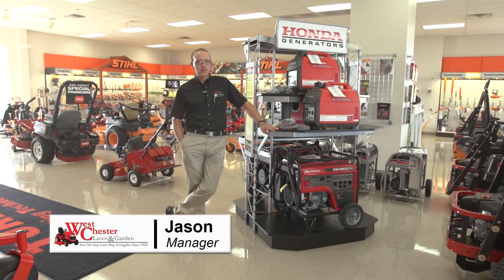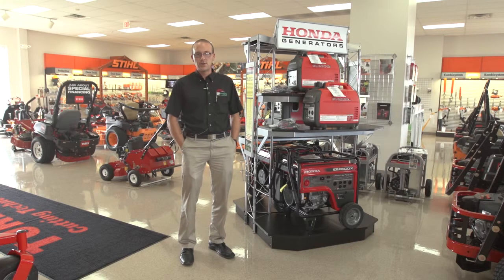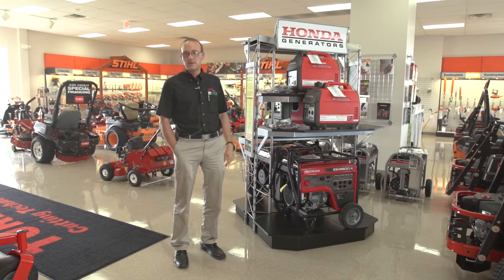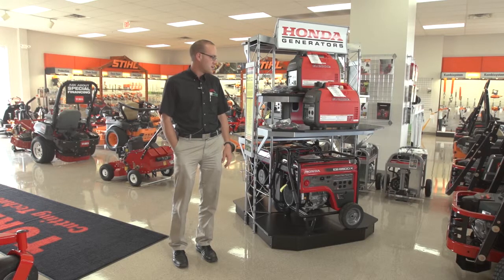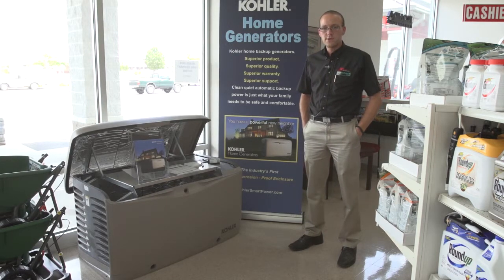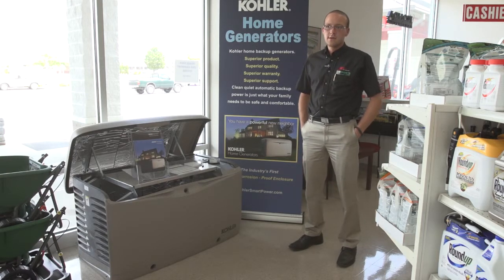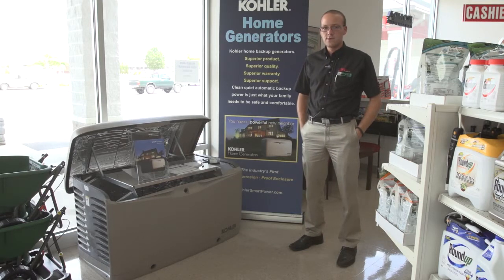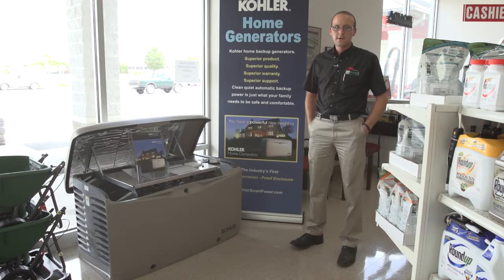Different Types Of Generators from Moe's Outdoor Equipment & Supplies (2013)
A generator is beneficial for many different reasons. Here, Moe's Outdoor Equipment & Supplies gives an overview of why.